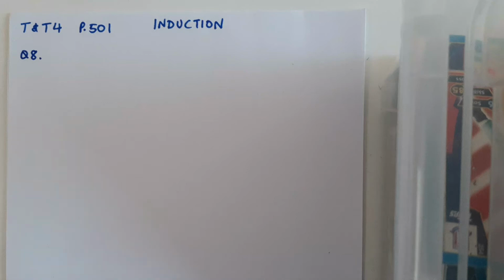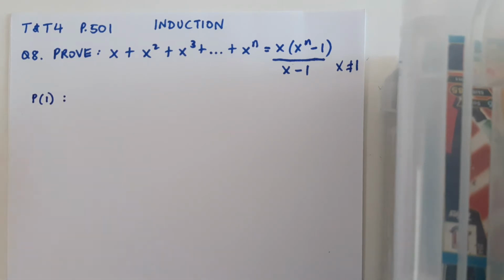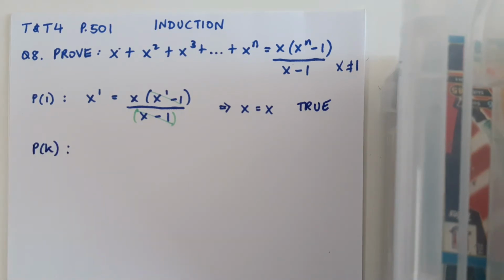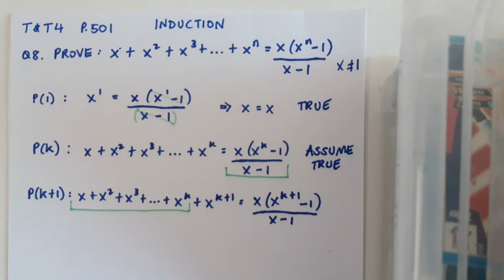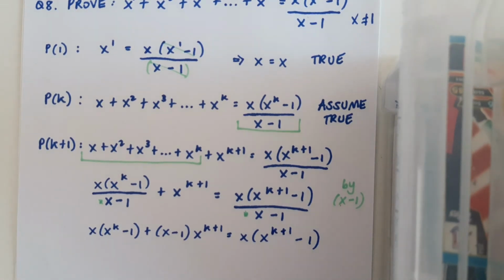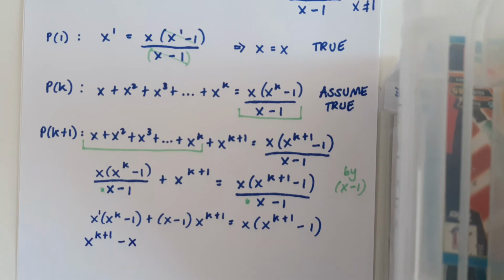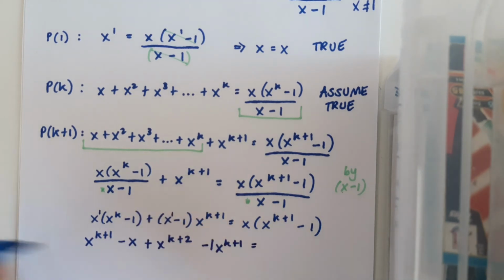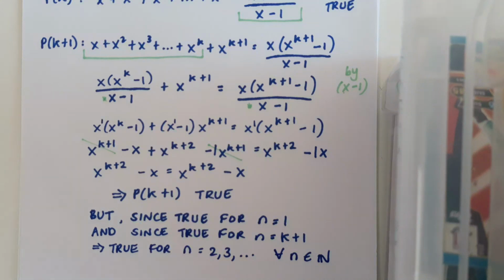Proof by Induction - T&T4 p501 q8